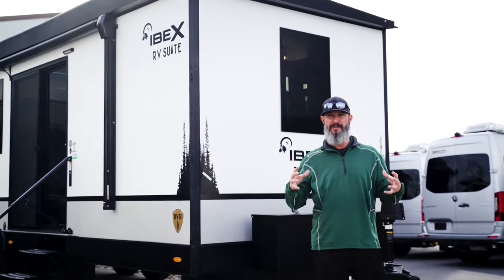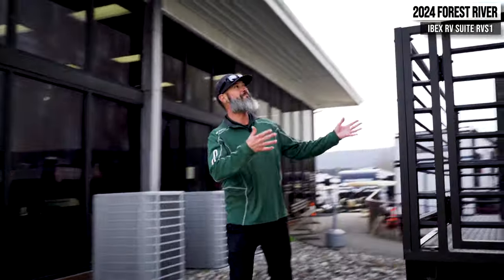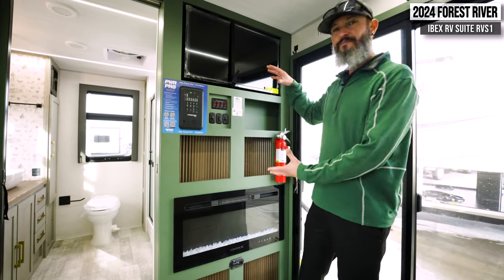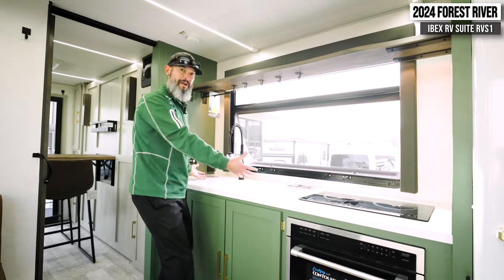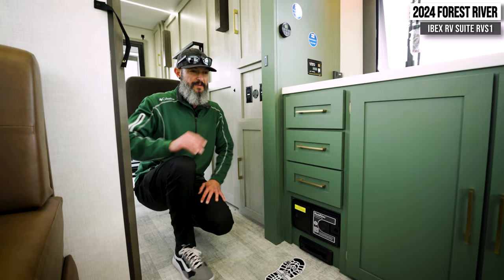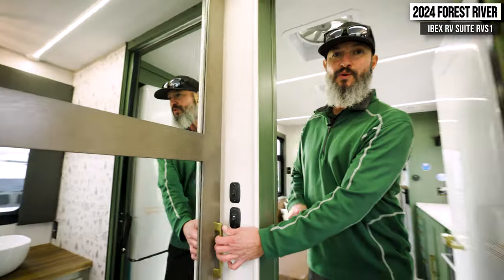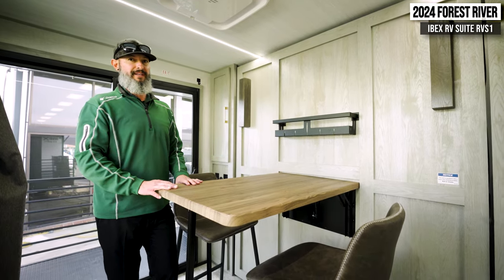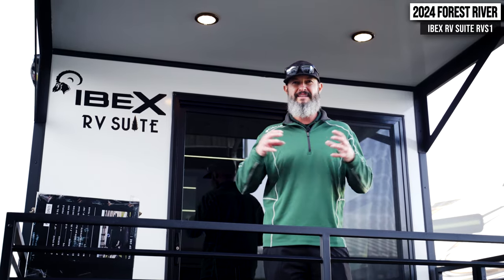Sweet Suite! 2024 Forest River Ibex RV Suite RVS1 Travel Trailer Tour | Beckley's RVs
More Details and Specs on Our Website!

It won't be hard to find comfort in this travel trailer, whether you're camping on the weekends, or going full-time! There is a built-in king suite with a remote work area and standing desk that will allow you to utilize this room as a bedroom or office! There are also dual bedroom wardrobes for your things and rear doors that lead to a cozy sun deck! The middle living room/kitchen includes a luxury lounge, a fireplace, a two burner cooktop, and a 12 cu. ft. icebox refrigerator. You will love the front bath with dual bath sinks, two linen closets, plus a waterfall shower for added luxury. And the optional washer/dryer combo is an added benefit you might want to take advantage of!

If you're looking for a more home-like travel trailer, the IBEX Suite by Forest River may just be perfect for you! The minute you step through the sliding glass patio doors, you will be met with luxurious features. There is a premium Bluetooth audio system in each model, plus a luxury lavatory, solid surface kitchen countertops, and a king suite. You will love the inviting dimmable sunset lighting, and the central vacuum system will make it easier than ever to clean up. Each model is constructed with a gel coat fiberglass and durable Azdel, and the upgraded sidewall insulation will help extend your camping season. All-terrain tires also come standard to make towing easier, and the sleek tinted frameless windows provide more open views!